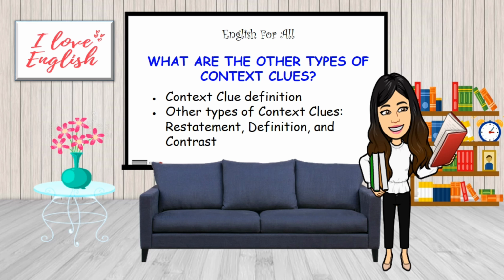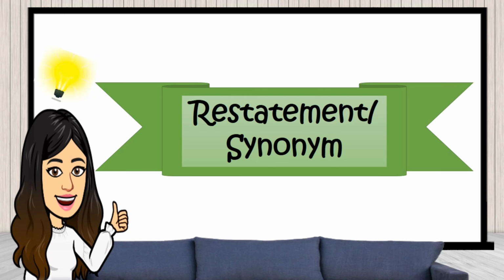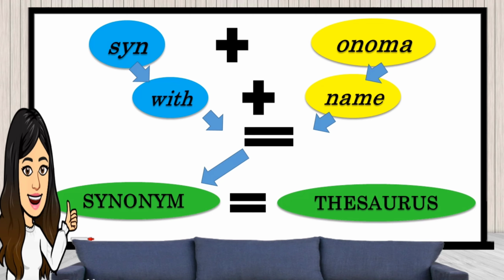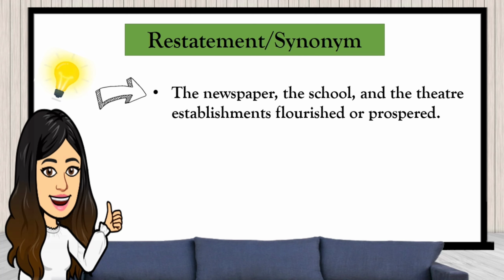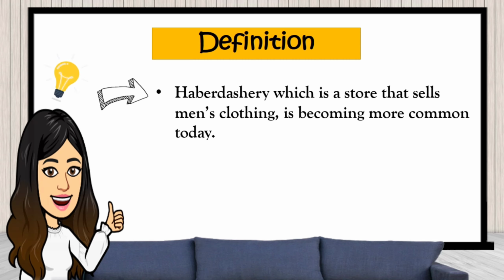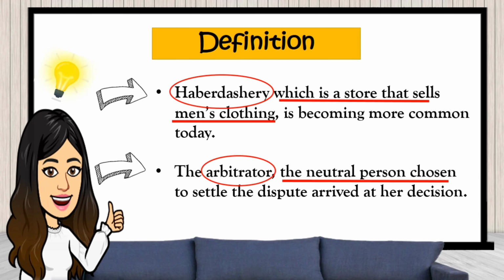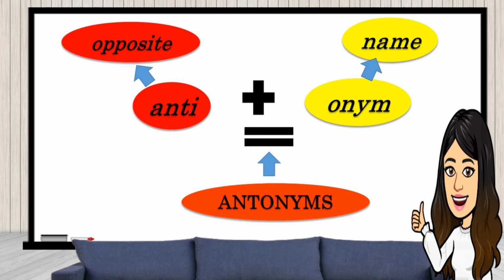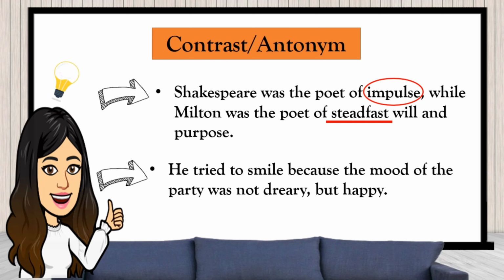Context Clues | Restatement, Contrast, & Definition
Good day everyone! God Bless you always :)

Thank you for the never ending love and support.